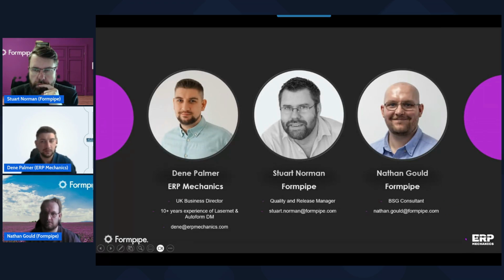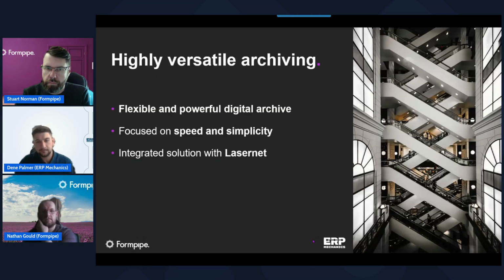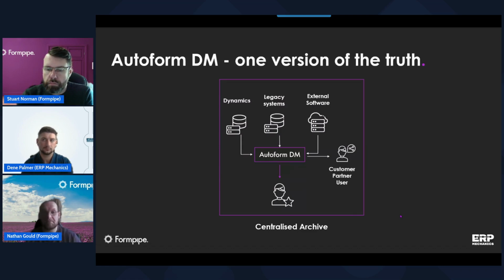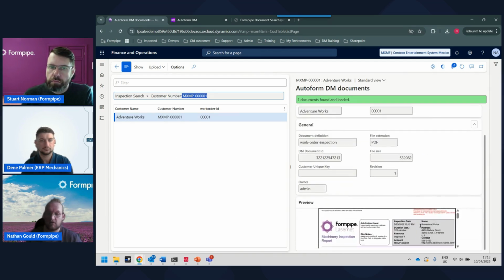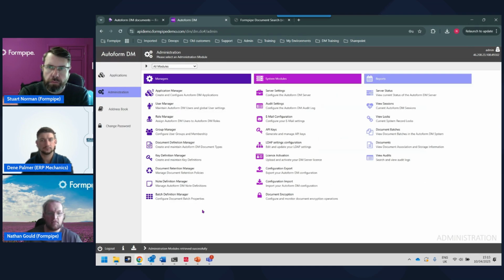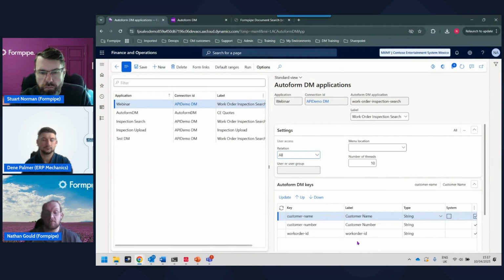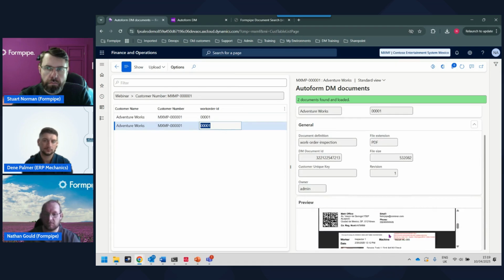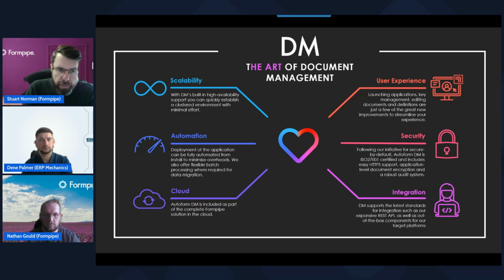Dynamics 365 F&O Document Viewing Made Easy with Autoform DM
Do your D365 F&O users know what to do with new documents? The ability of your users to store, view and archive your documents quickly and securely in D365 impacts relationships, compliance, process efficiency, and your overall ERP ROI.

Dene Palmer of ERP Mechanics and Formpipe's Stuart Norman and Nathan Gould introduce Autoform DM and explore a variety of use cases in D365 and beyond where Autoform DM can add value to your business. They also discuss how other D365 customers have evaluated their document management solution needs and the outcomes they have experienced.